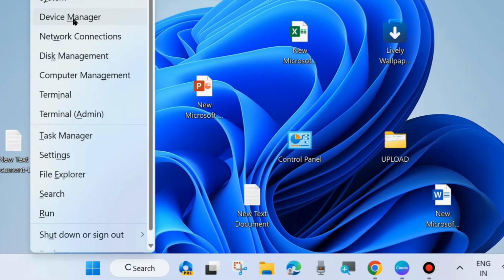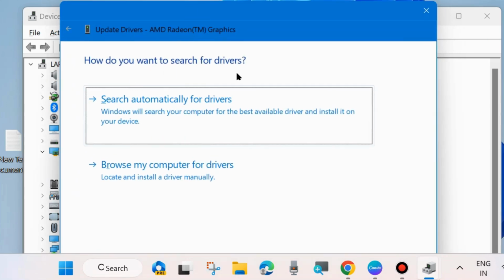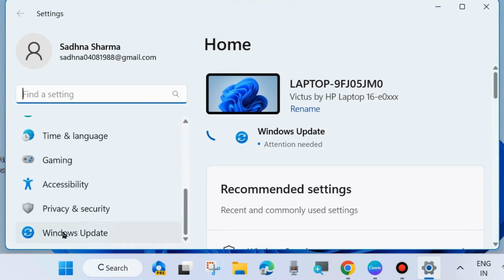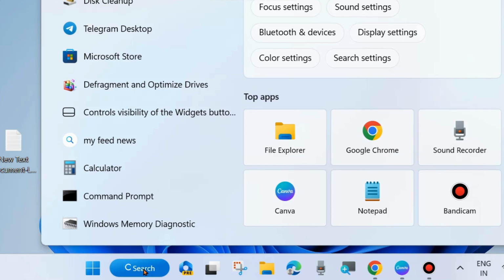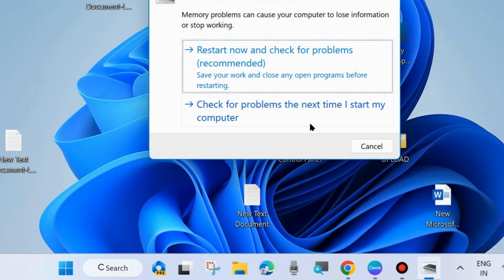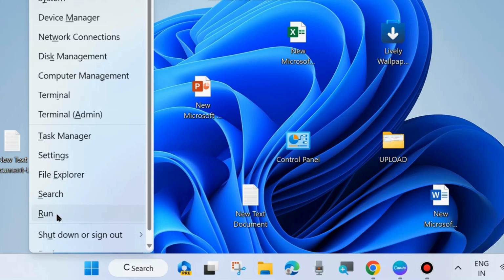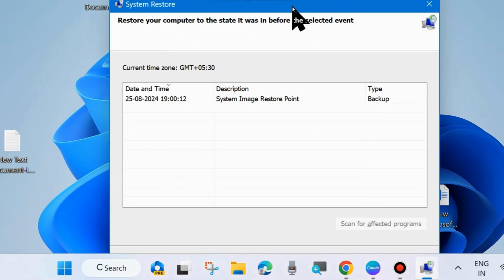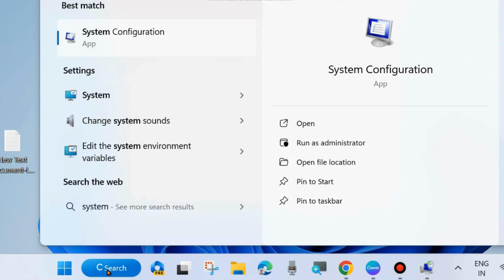0x00000119 Blue Screen Error on Windows 11 / 10 Fixed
How to Fix Blue Screen Error code 0x00000119 on Windows 11 / 10

Fix BSOD error